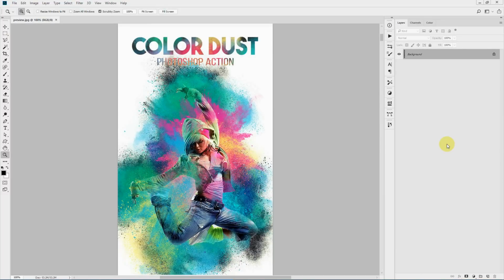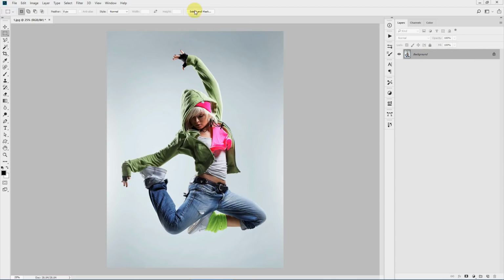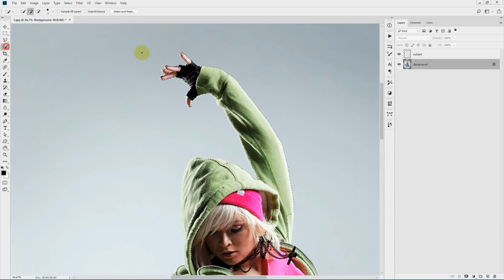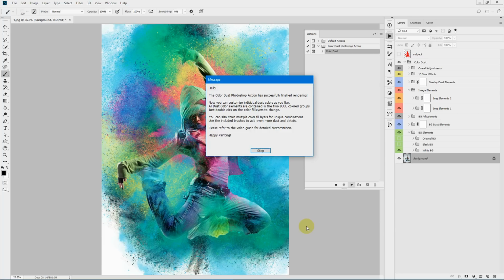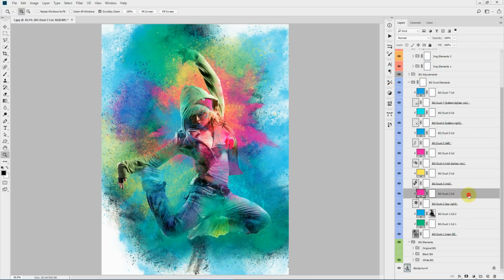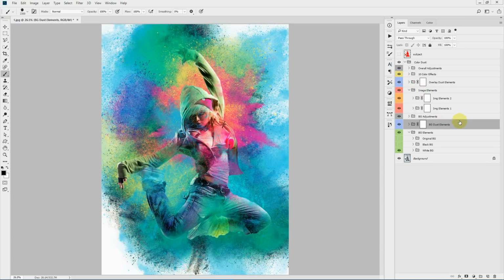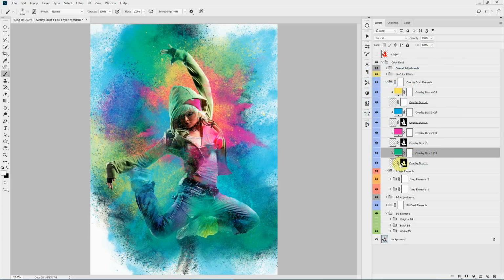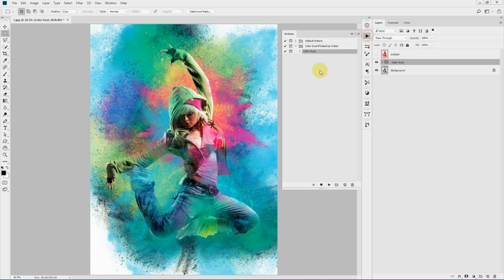Color Dust Photoshop Action Guide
Features:
-Non destructive image manipulation
-Unlimited color combinations and infinite possibilities
-Very easy to use and customise
-Different results on every run